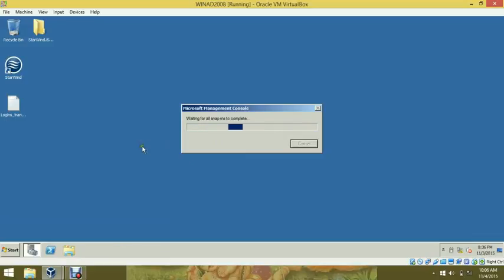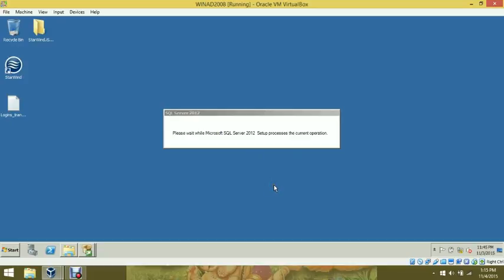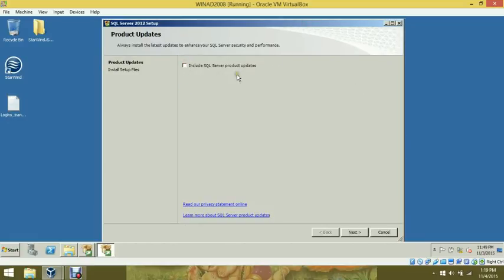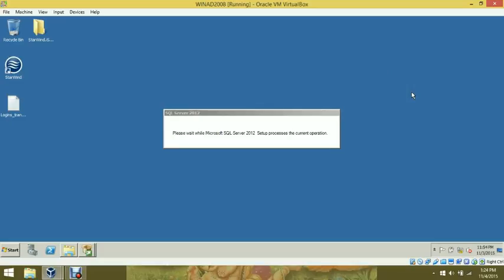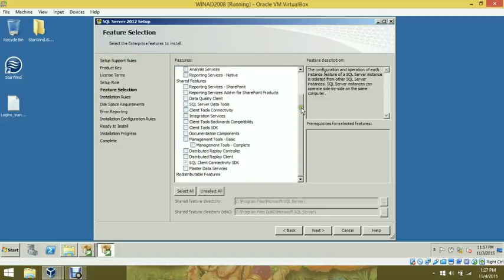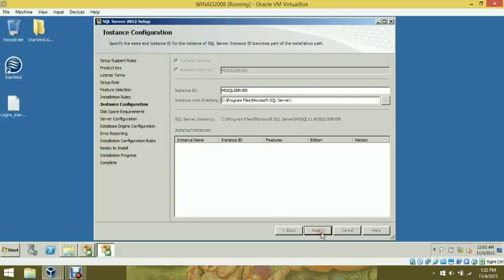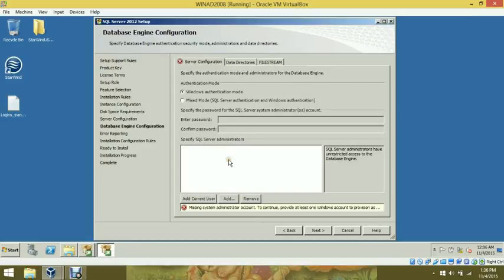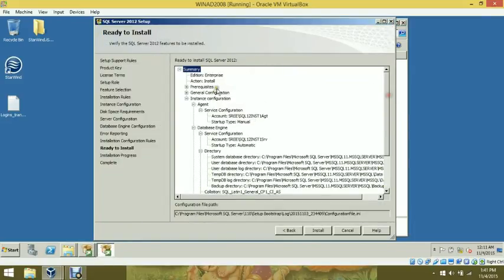Step by Step Installation of SQL Server 2012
Hi Friends,  This is my first attempt to help aspirants to learn installation of sql server 2012 in a better way. Please go ahead and watch.
Share me your questions and feed backs. Lets learn and grow together in life.
Regards
Balu Mahendra